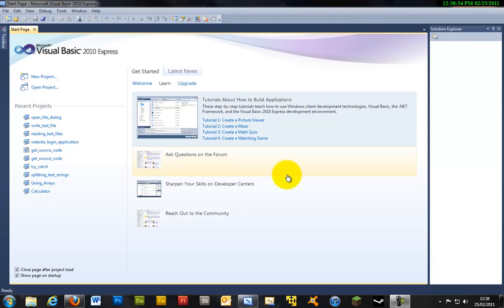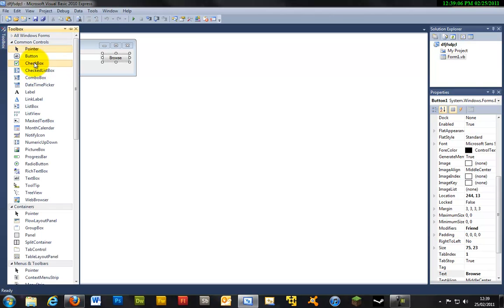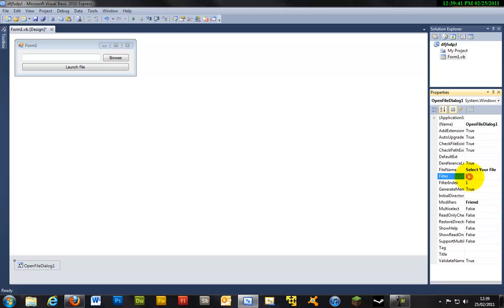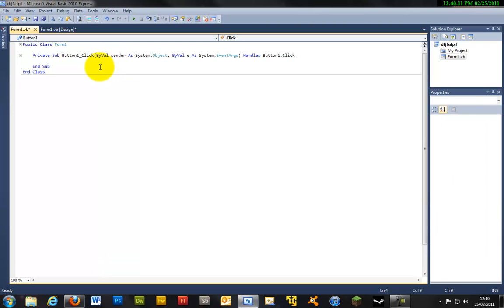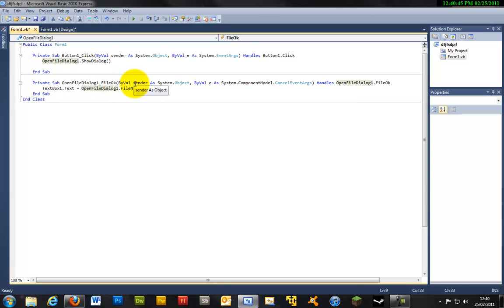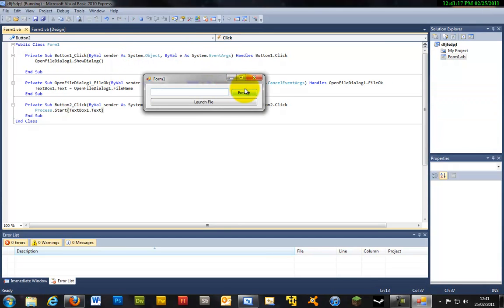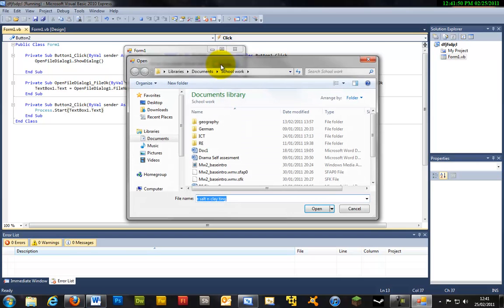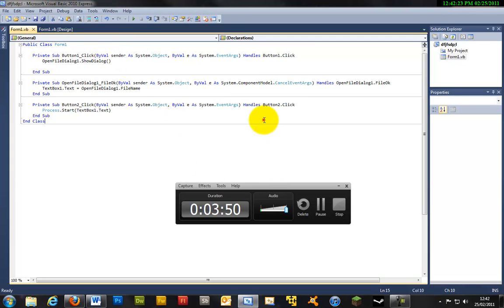Visual Basic 2010 Tutorial - Lesson 6 - Open File Dialog - Starting Processes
In this video we look at how to use open file dialog and how to start processes